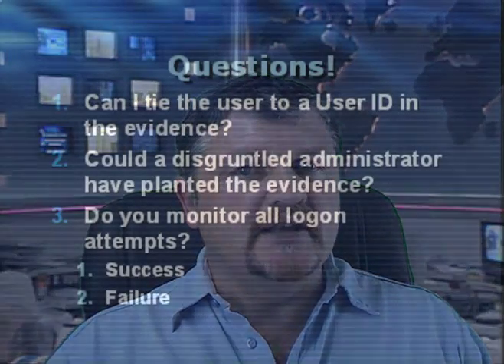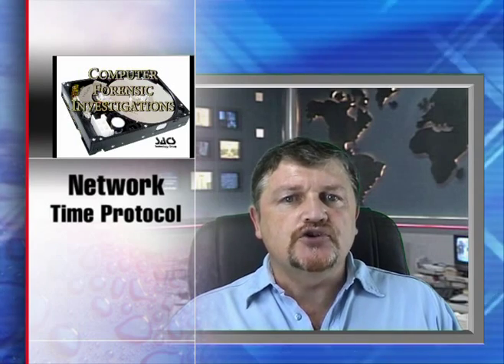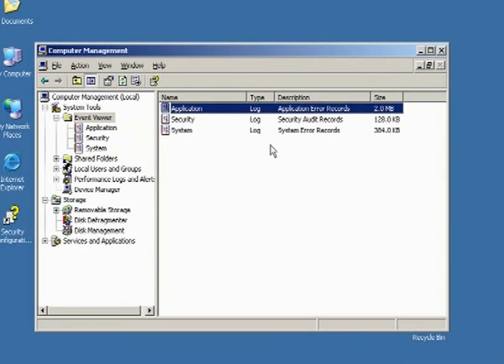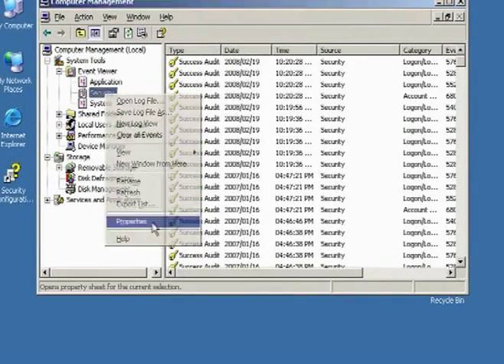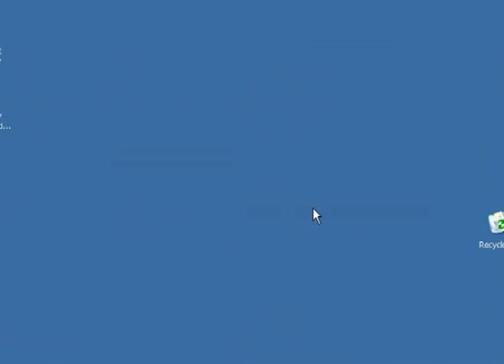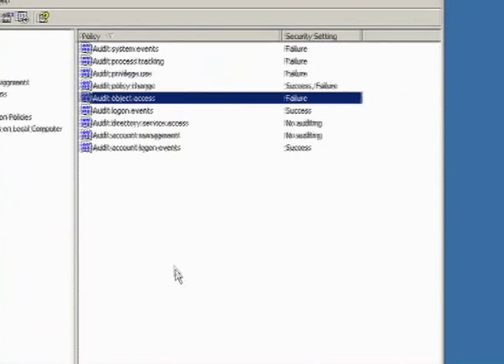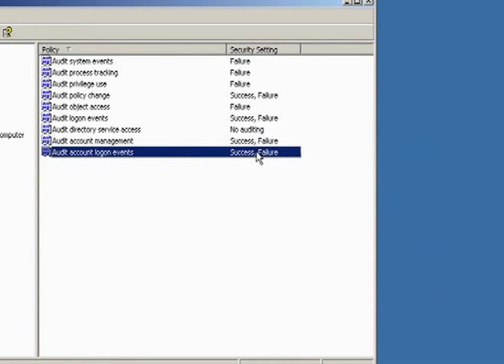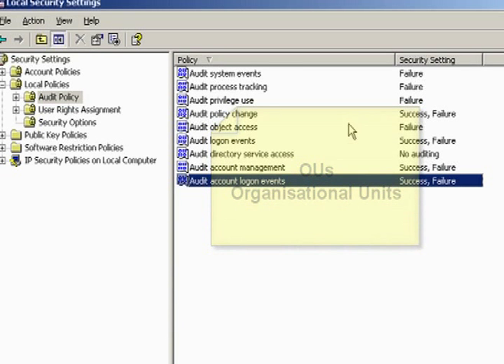Forensic Readiness Tip 1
Audit Setting in a Windows environment is simple but effective to add supportive information to the evidence gathering procedure